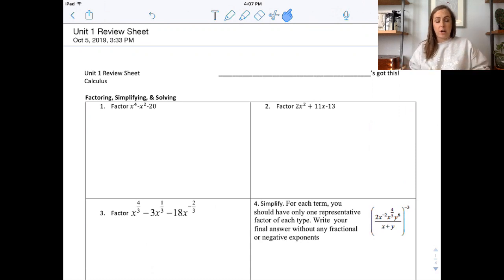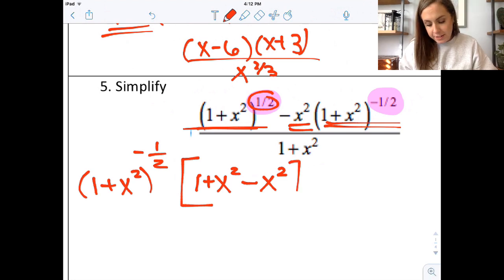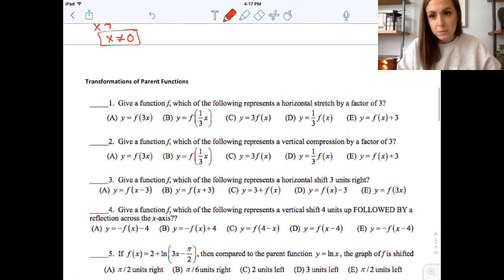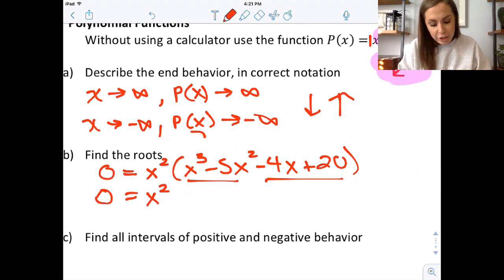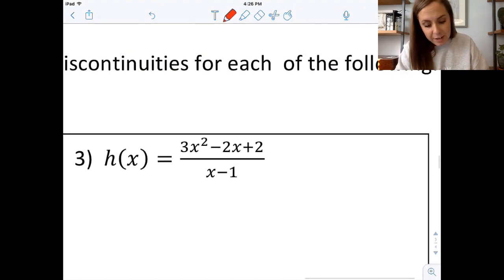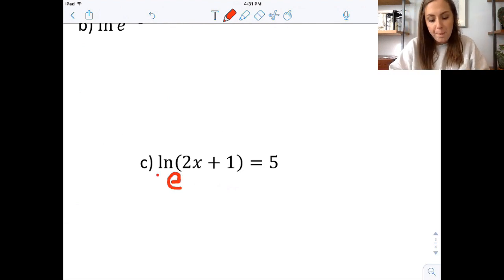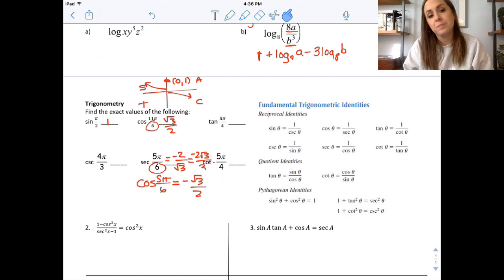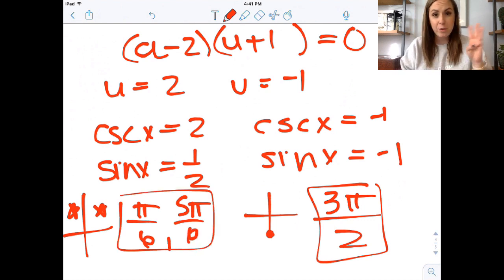Calculus Unit 1 Live Stream Review